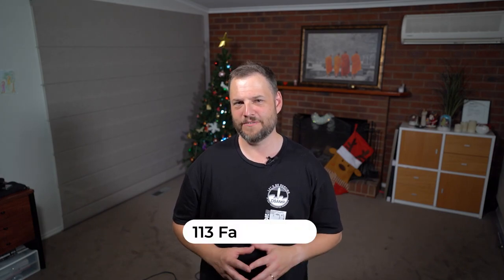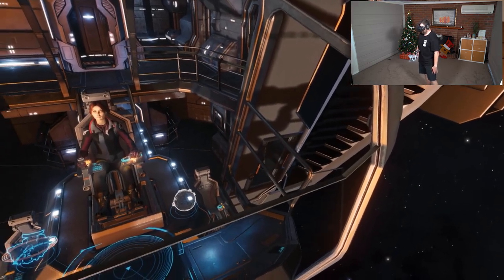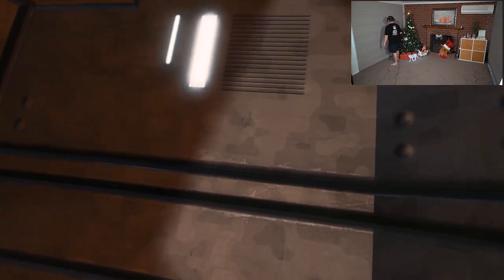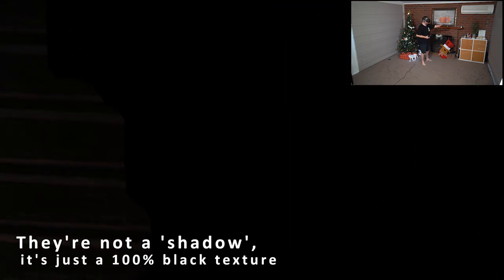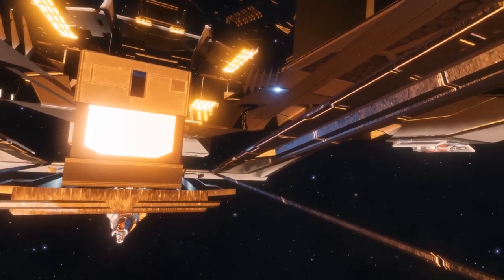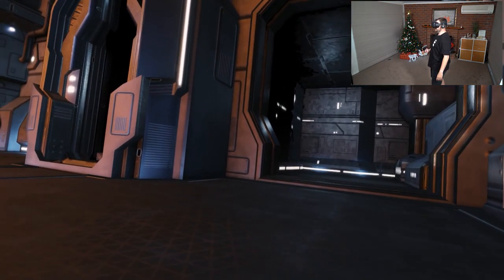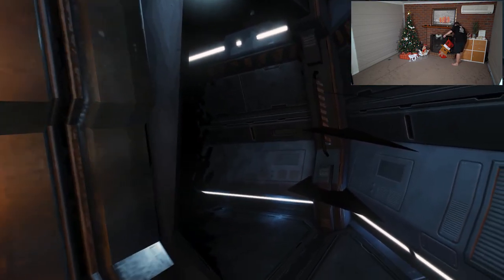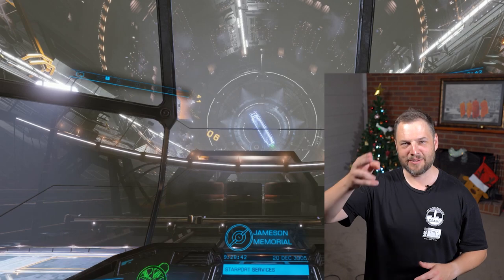WHAT'S DOWN THOSE CORRIDORS? Elite Dangerous Type 9 and Type 10 full VR 'spacelegs' experience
Watch to the end to see what's down the corridors!
Sorry about the audio on this one! :(

Here's the next installment of my new series looking INTO and THROUGH forbidden areas of ED's ships, discovering what spacelegs will truly feel and look like. Your immersion will be broken, as I shove my head through walls and into the floor (but I warn you first).